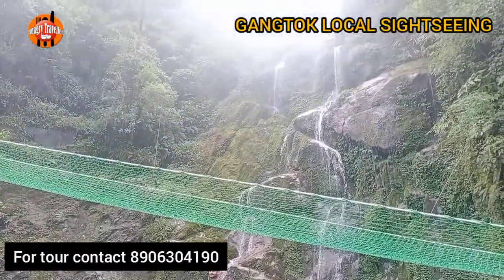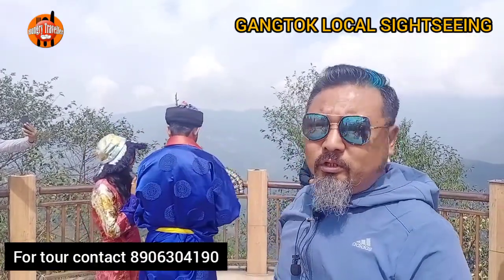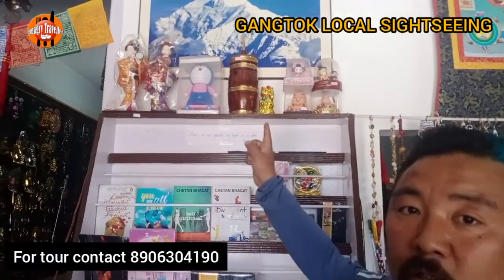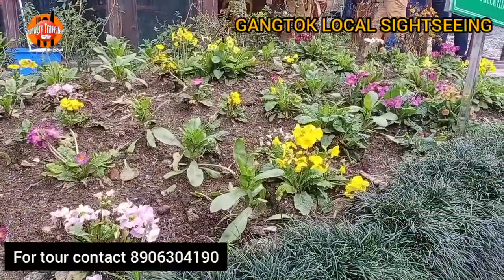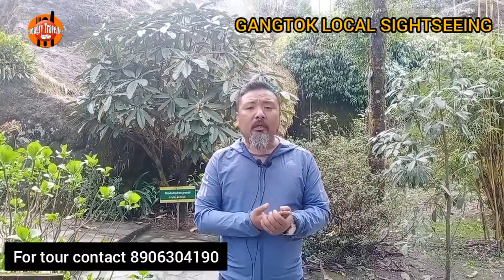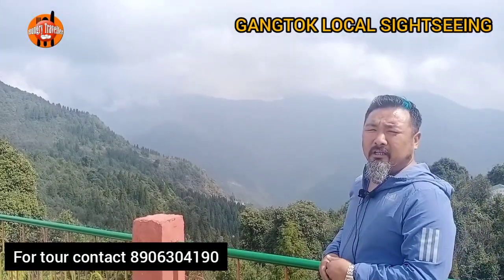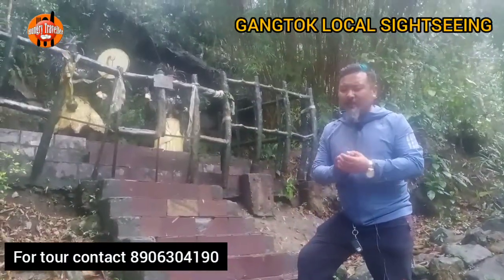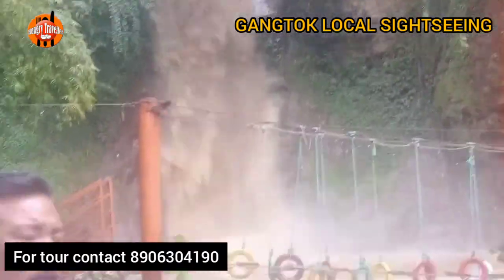GANGTOK LOCAL SIGHTSEEING